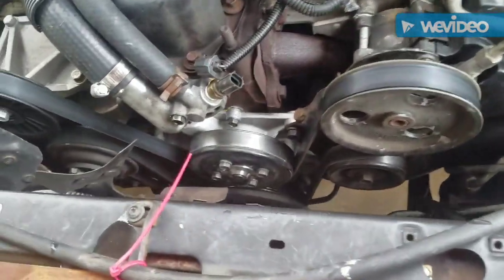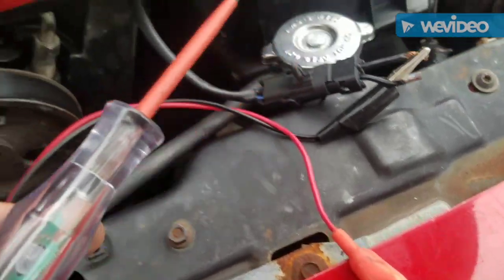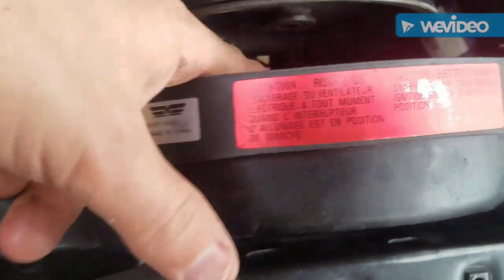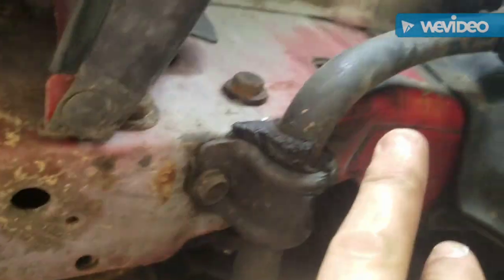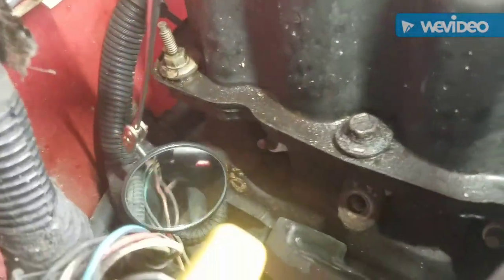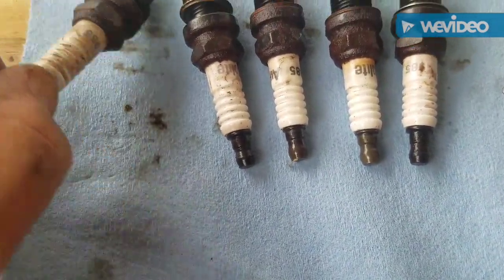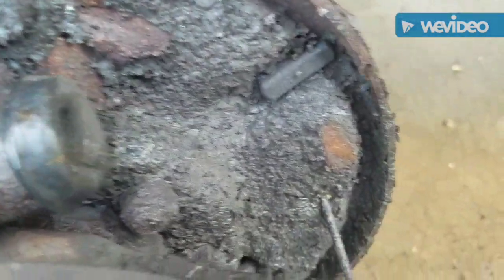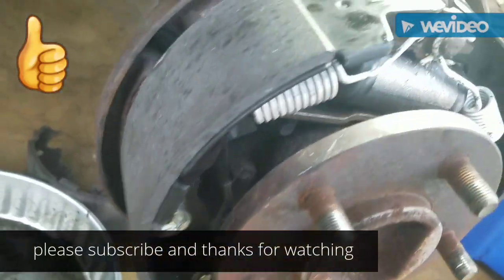Cheap Jeep Episode #7 Fan Shroud, Electric Fan, Spark Plugs and Rear Brakes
another episode of what it takes to get a cheap jeep road worthy
Parts List Used in Video
Fan Shroud
Spark Plug Set
Rear Brake Shoes
Rear Wheel Cylinder Set
Rear Brake Hardware Kit